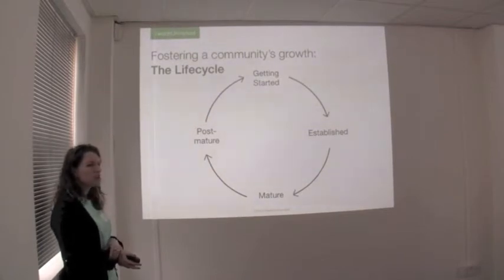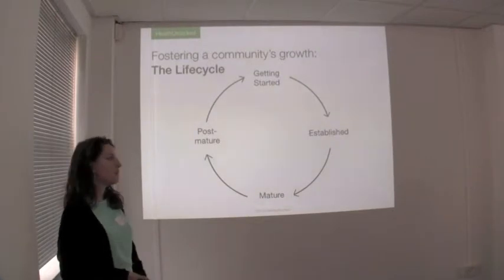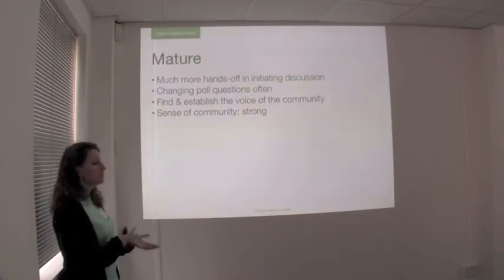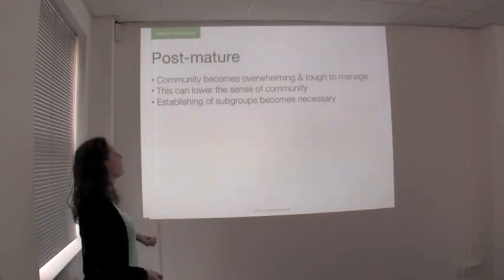Community Lifecycle (short) - HU Community Management 2013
Lora Schellenberg, Community Manager at HealthUnlocked, explains the HealthUnlocked community lifecycle -- short version.